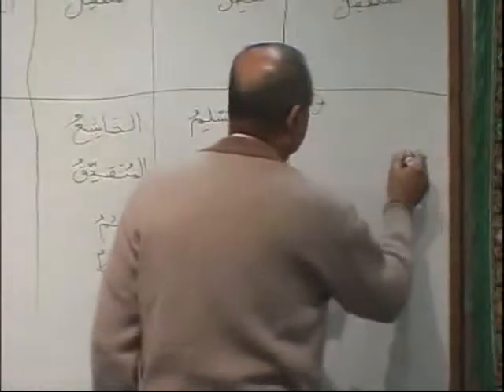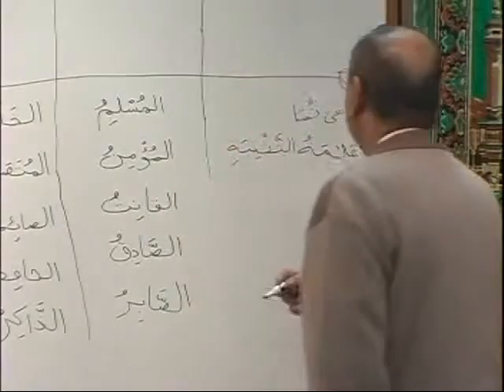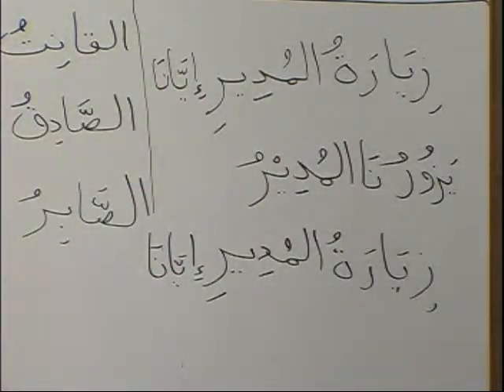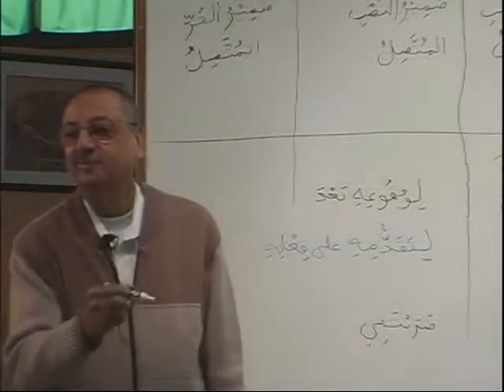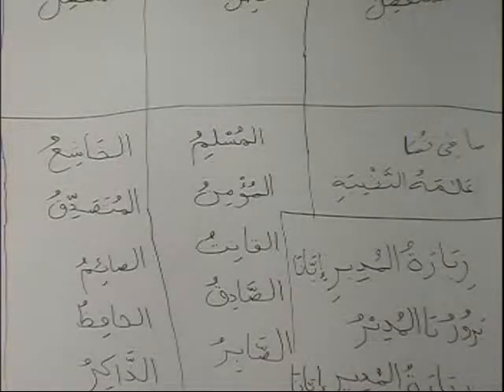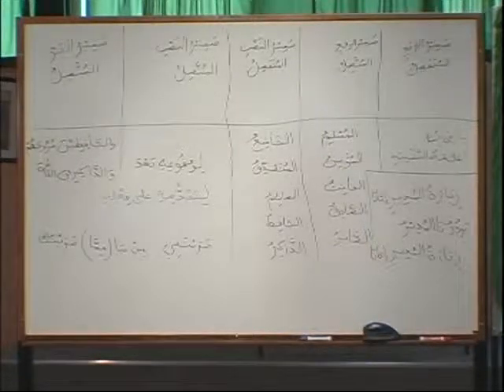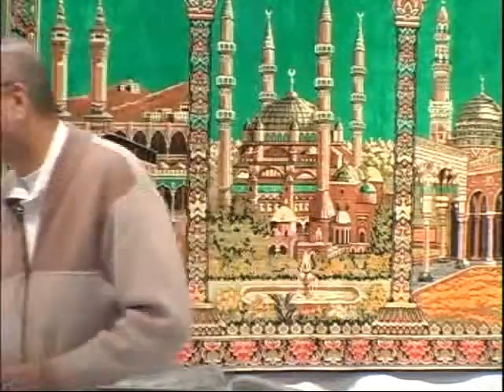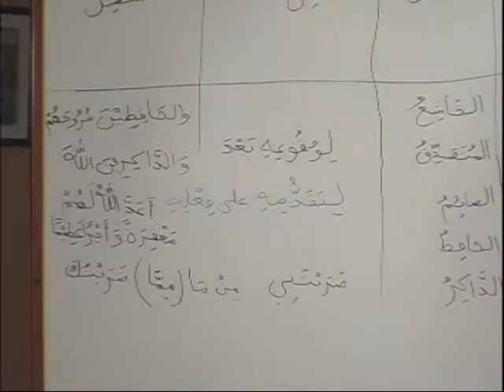MAV_BK3_DVD19_PARTB1.avi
DVD 19 - Lesson 26 (end)     to 27 (end)    - Parts (A1,A2,A3,A4,B1,B2,B3)